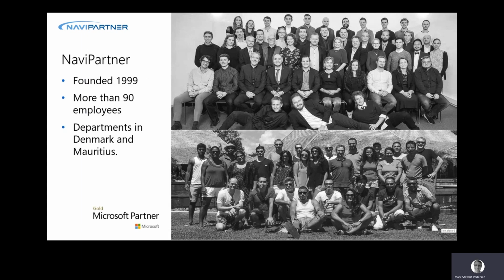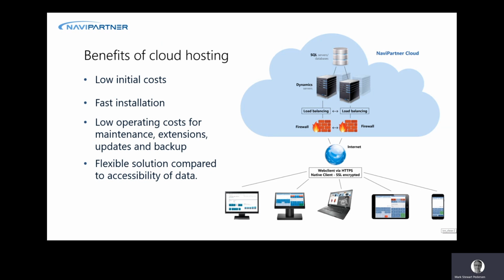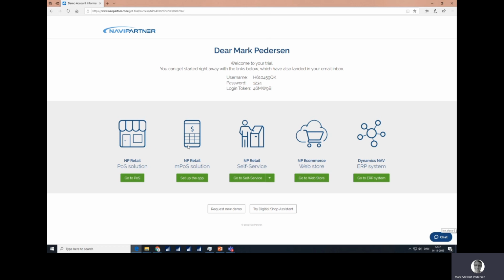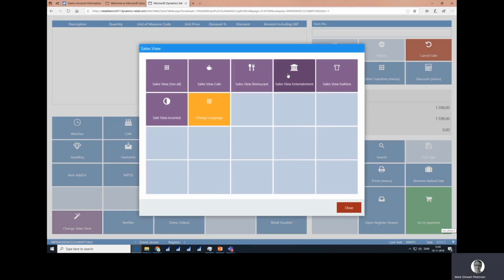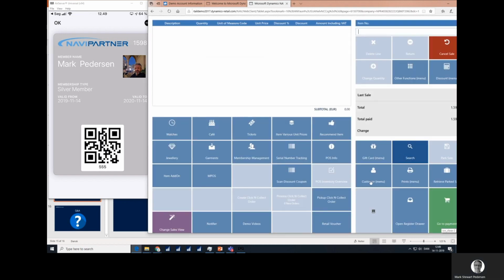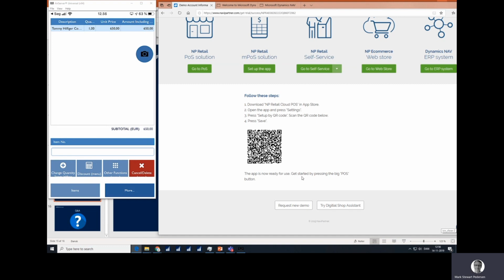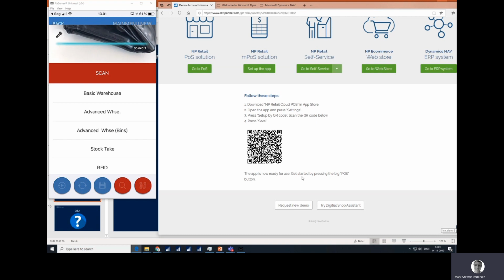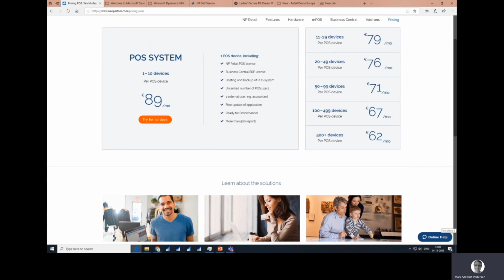How to Improve Your Customer Experience With Unified Commerce